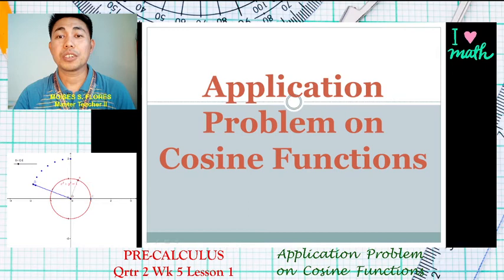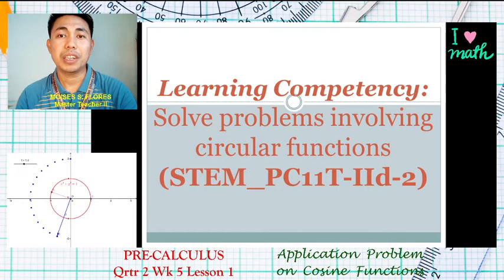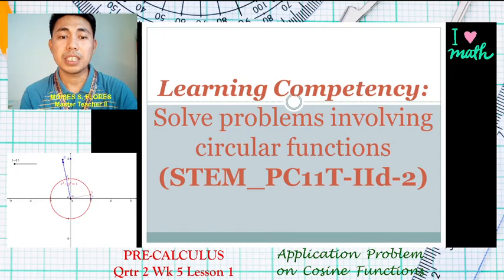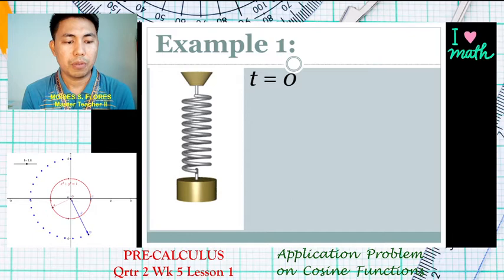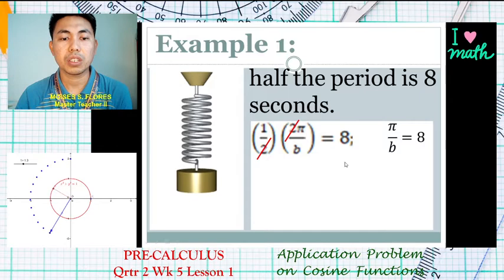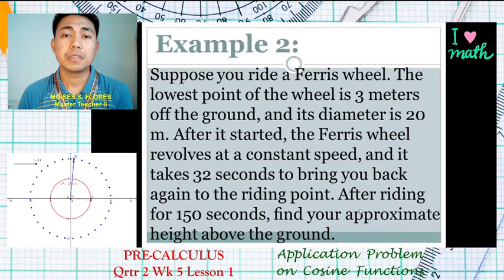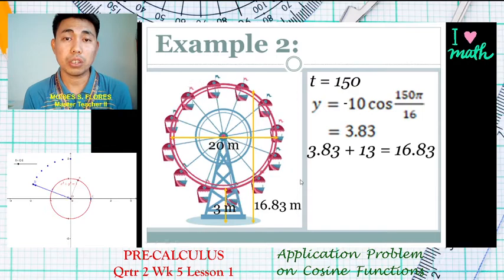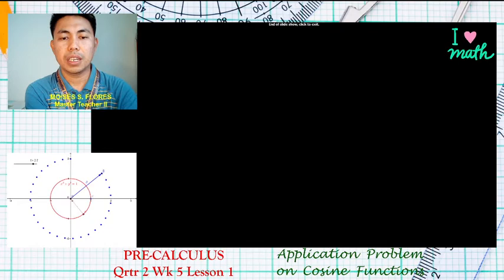Application Problem on Cosine Functions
Discussion on Problem-Solving involving Circular Functions specifically on Cosine Functions